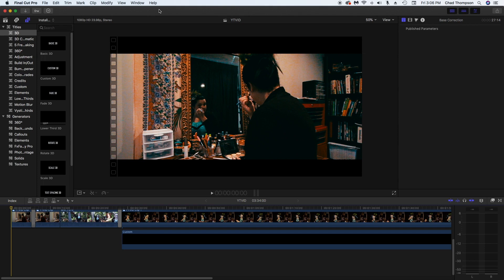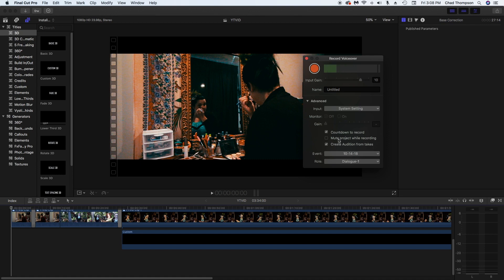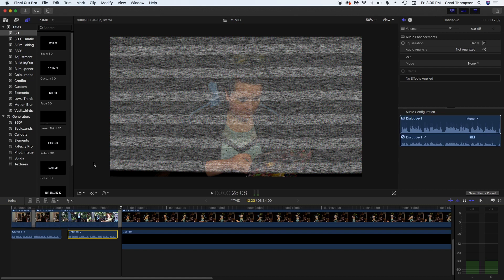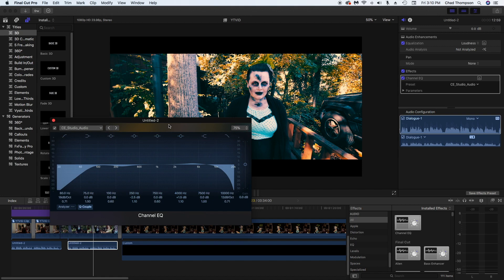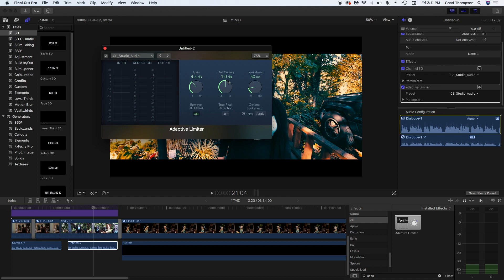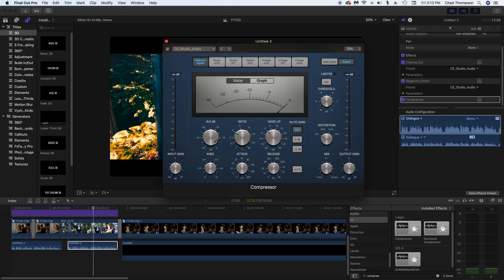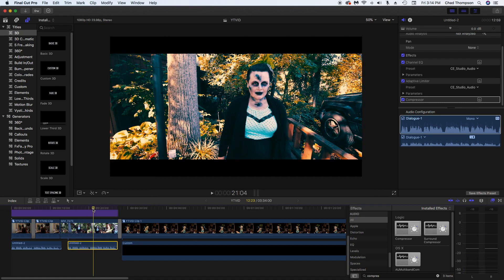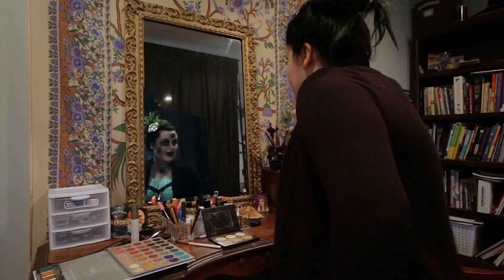Editing Voice Audio in FCPX for Beginners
Today I'm going to walk you through my vocal editing process in Final Cut Pro X. This is each and every step I take when editing my voice for all my videos, especially when I do voiceovers.

This video was created for beginners who wish to get better audio in their videos.
MY GEAR:

Everything I use for photography, videography, and YouTube can be found on my KIT gallery!